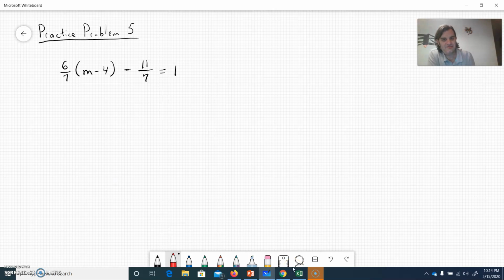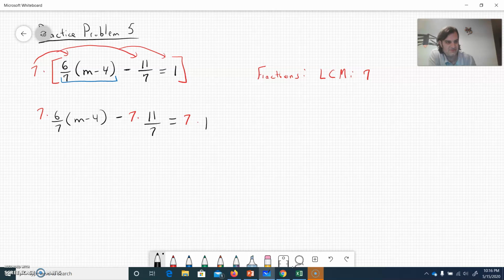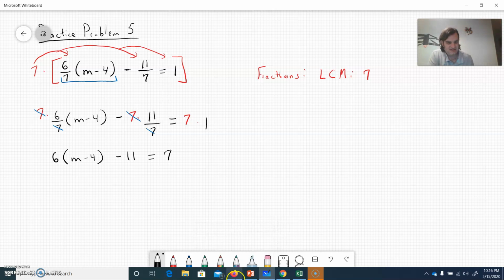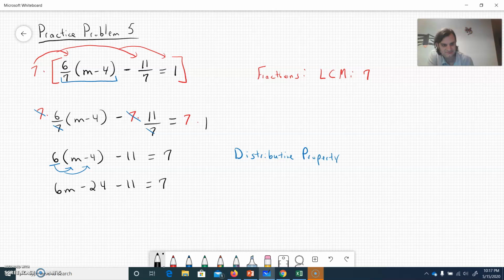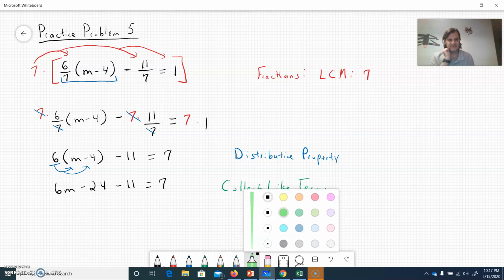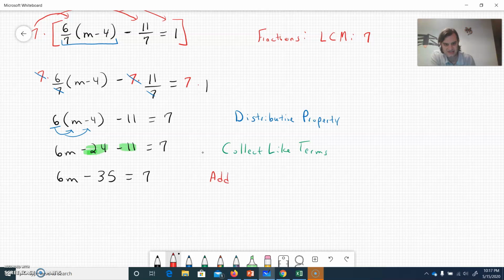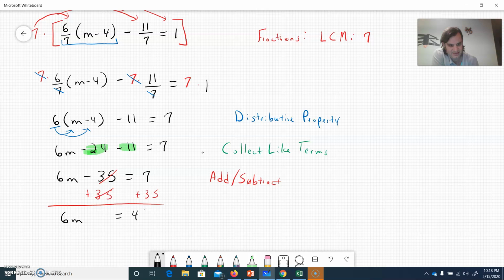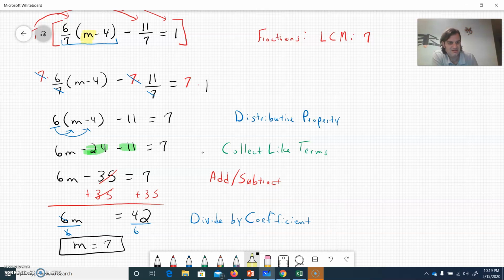Linear Equation Practice 5 Solution